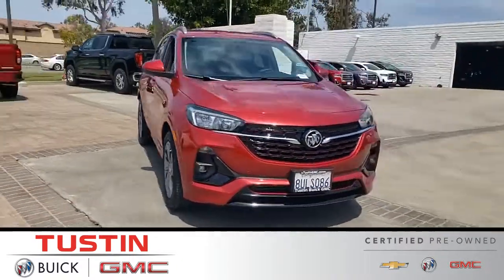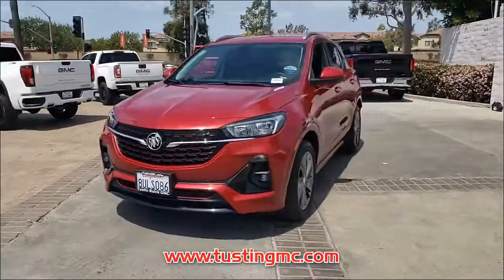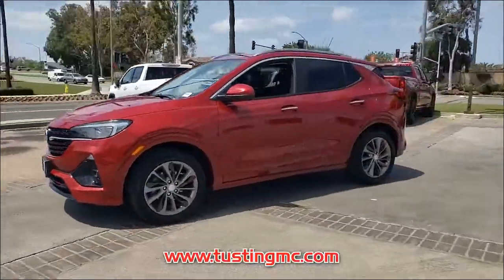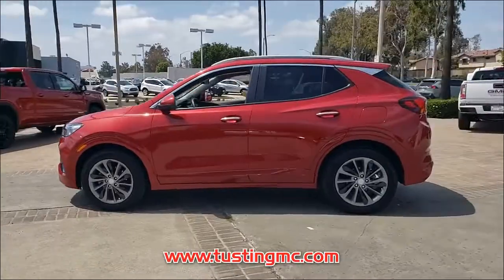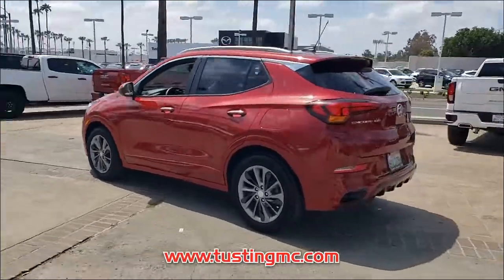USED 2021 BUICK ENCORE GX SELECT at Tustin Buick GMC (USED)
This is a USED 2021 BUICK ENCORE GX SELECT offered in Tustin California by Tustin Buick GMC (USED) located at 1 Auto Center Drive, Tustin, California

Stock Number: 5110L